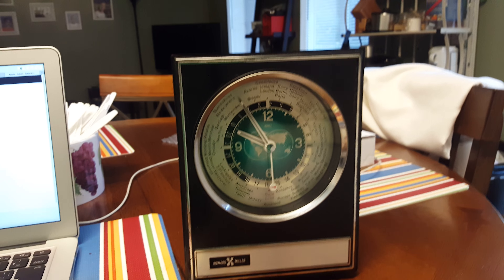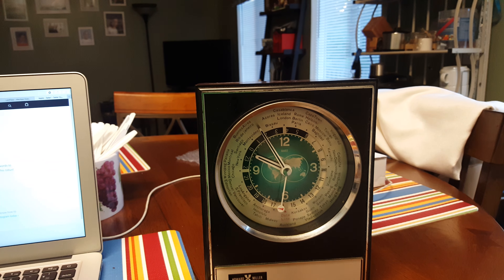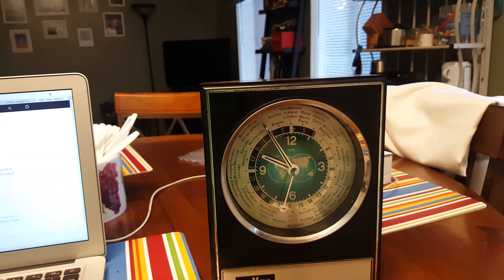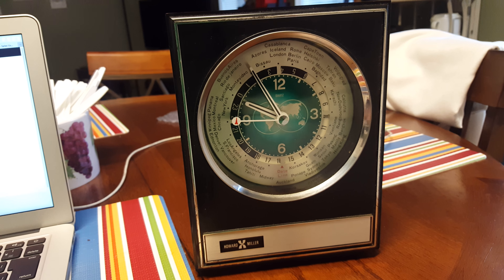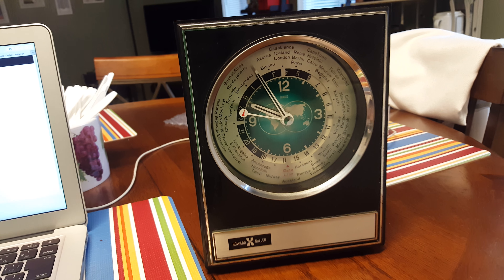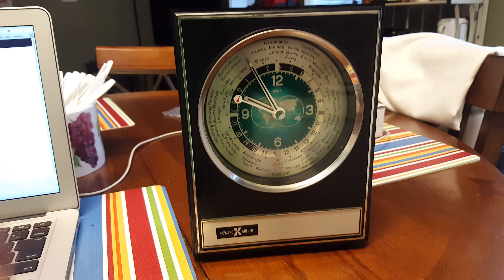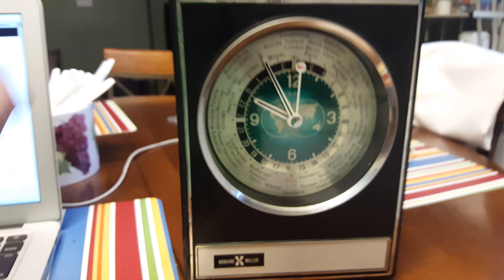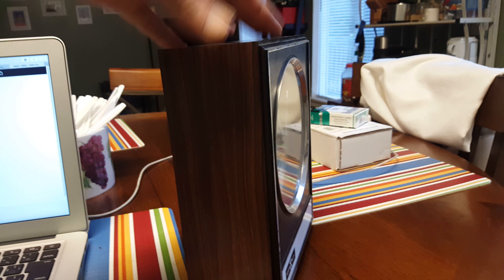Howard Miller BRW300 Space age executive desk world clock